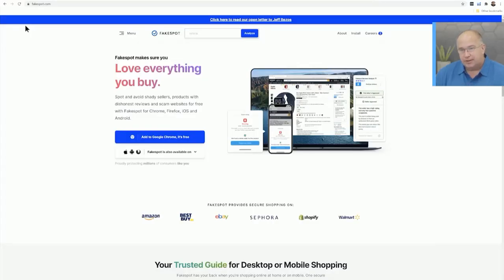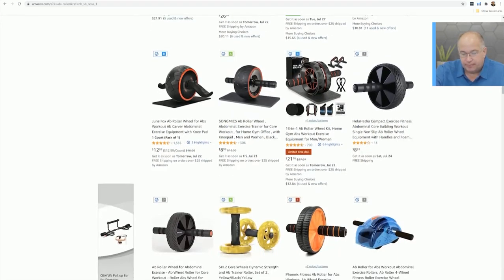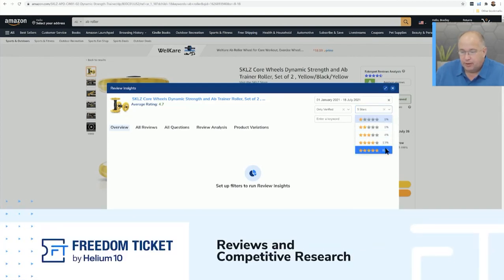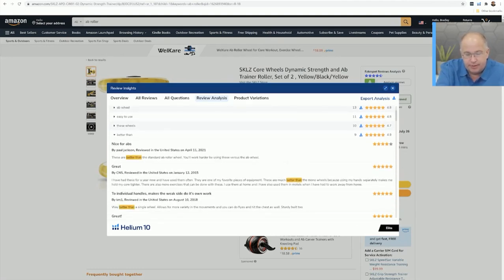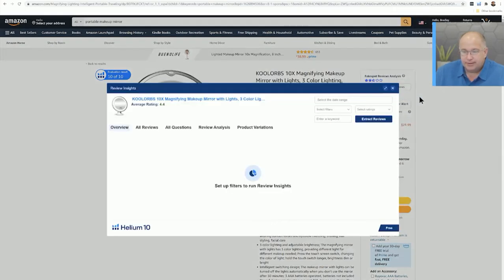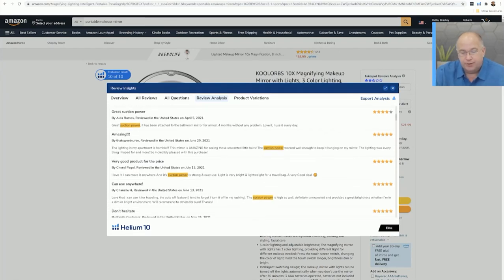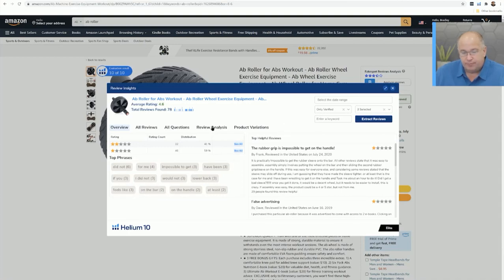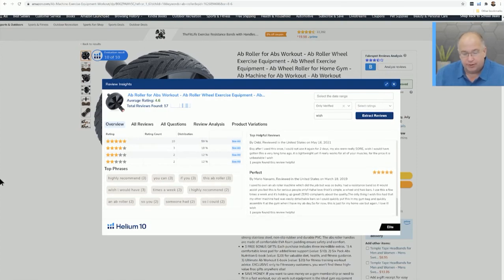4 10 Reviews and Competitive Research